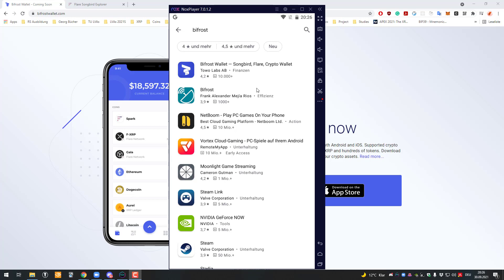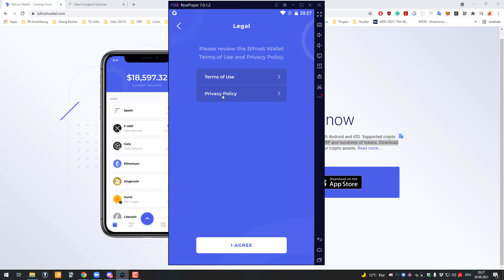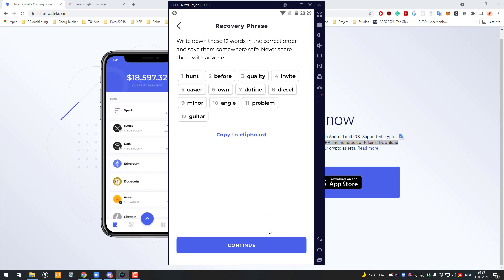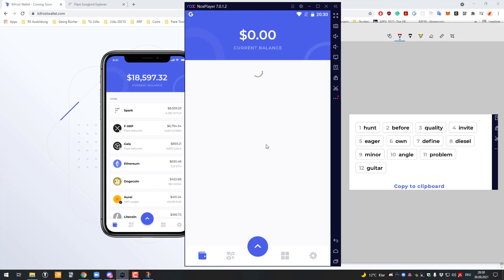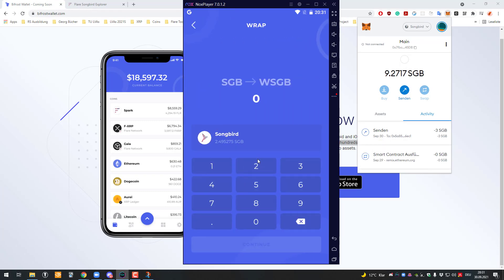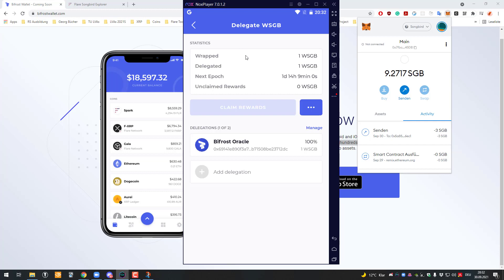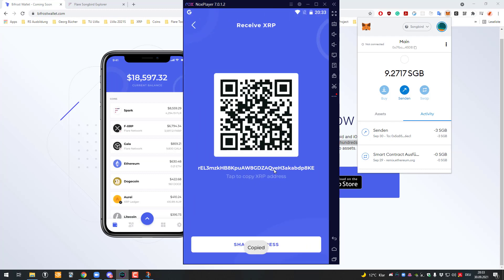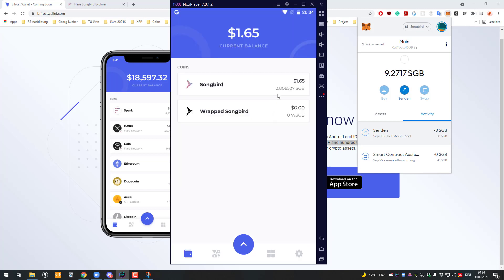Getting started with the Bifrost wallet [HowTo]